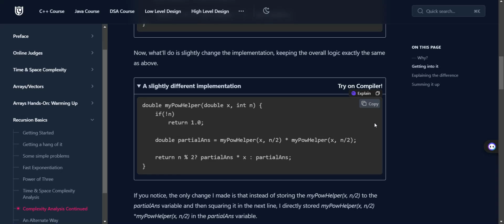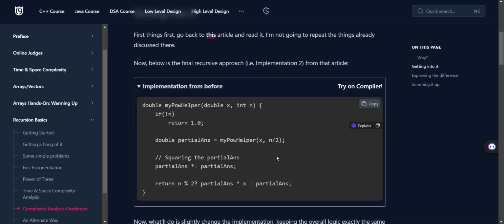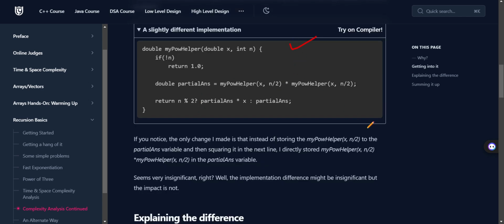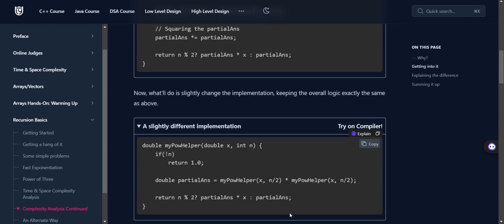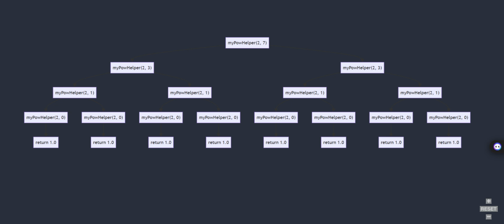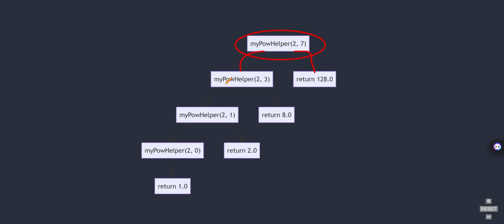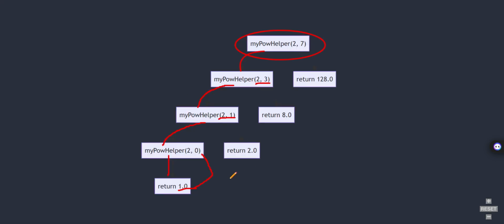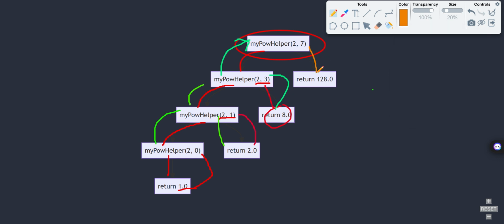Recursion Tree Explanation and Time & Space complexity analysis